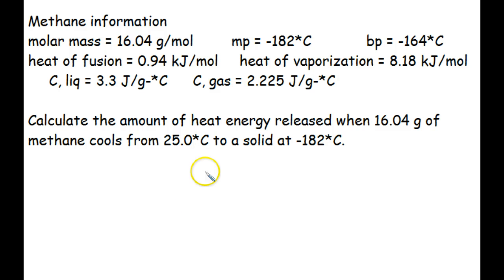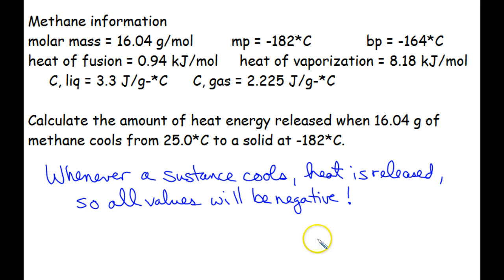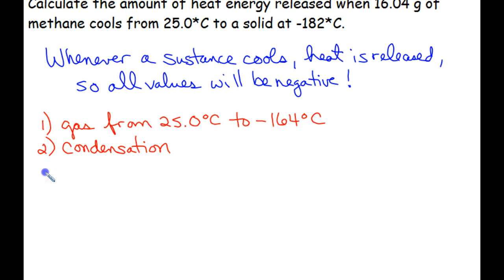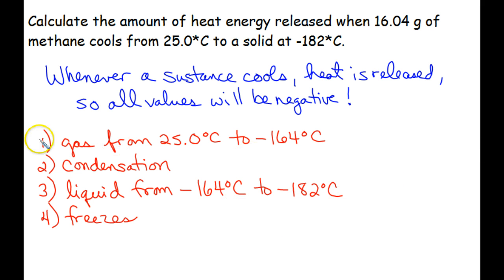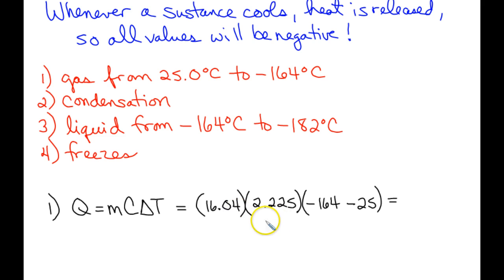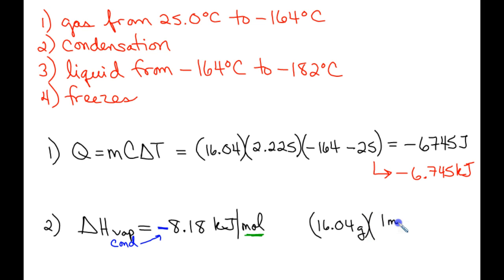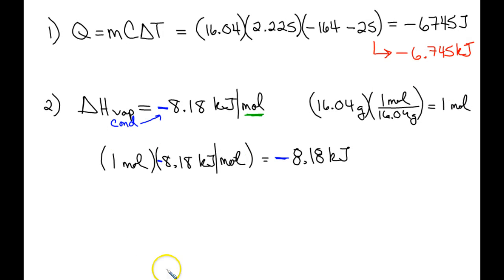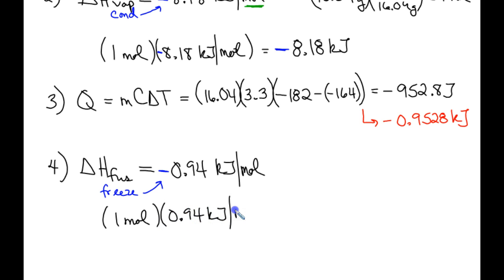Cooling Curve Calculation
How to calculate the total amount of energy required to cool as substance from a given temperature to a final temperature, taking into account phase changes.